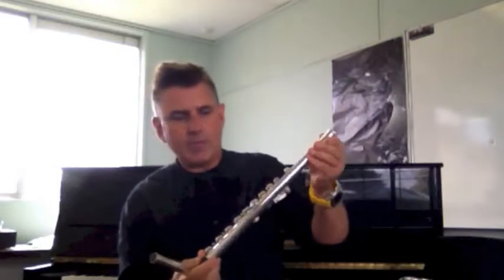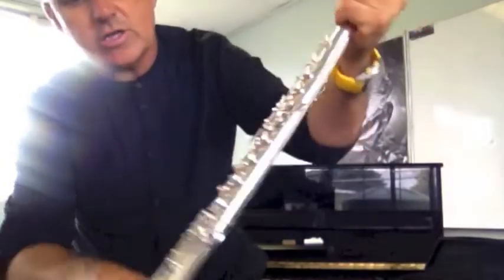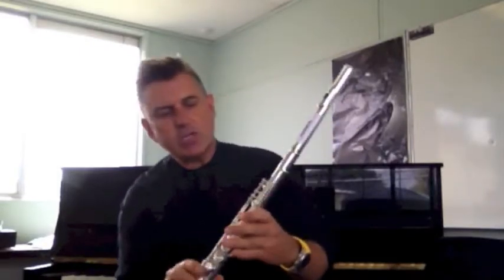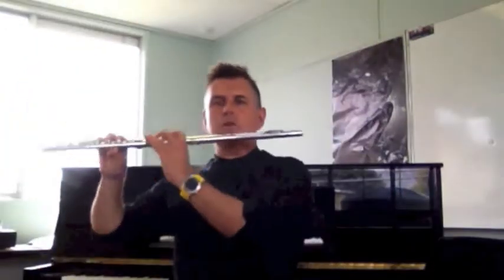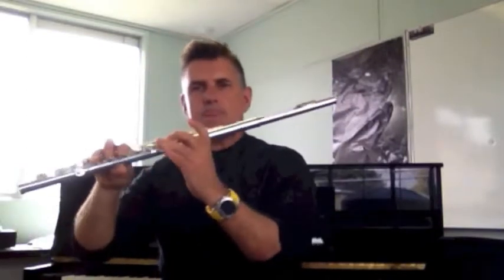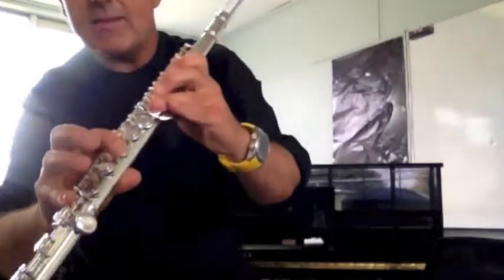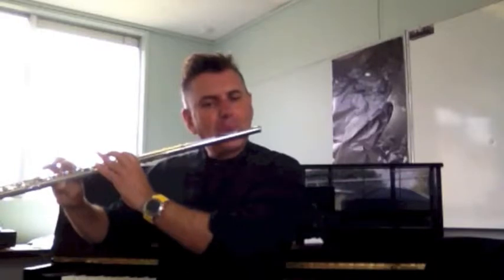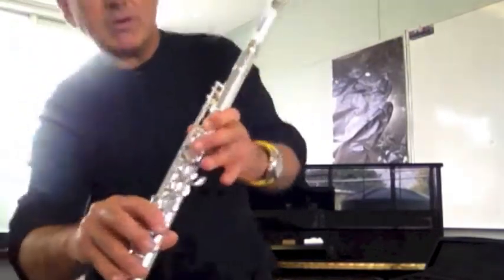Flute Lesson #2 - Lyndale Music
Part of a short series on the basics presented by your instrumental teachers here at Lyndale Secondary.